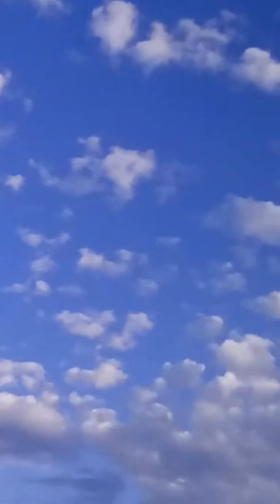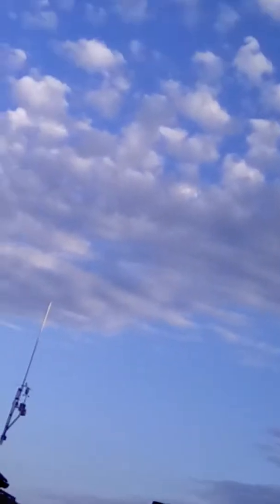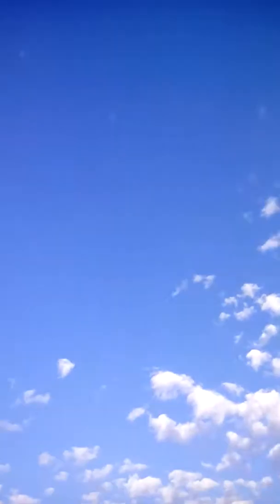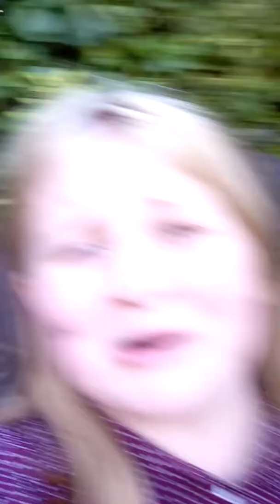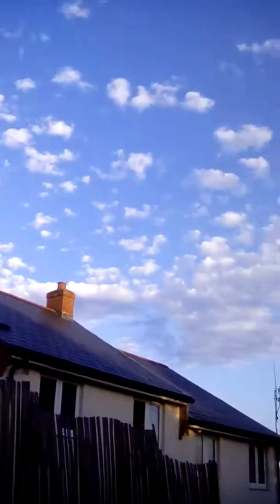Treating spring+Tuesday shopping ~albas rabbits 4